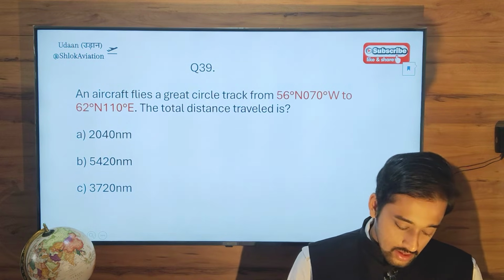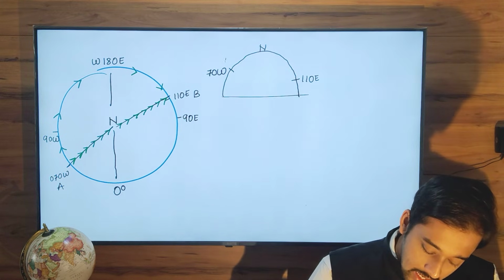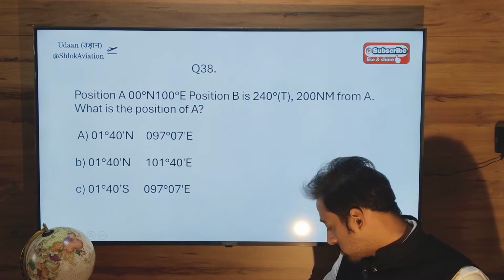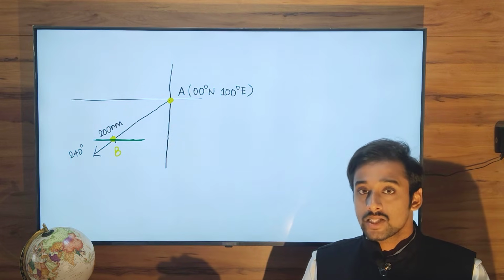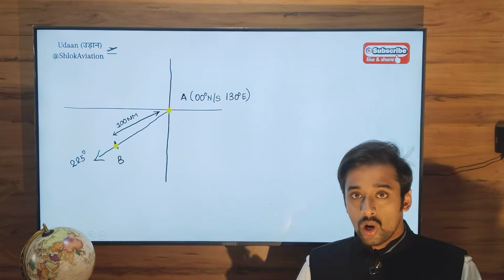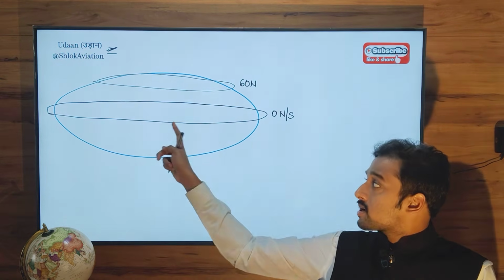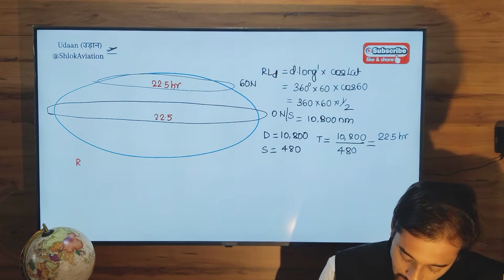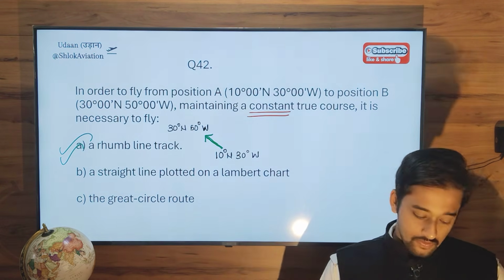Distances on Earth Solved Q/As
1 degree of longitude = 60 nm at the equator only.
1 minute of longitude = 1 nm at the equator only.

Good Luck! Easy Come. Easy Go.